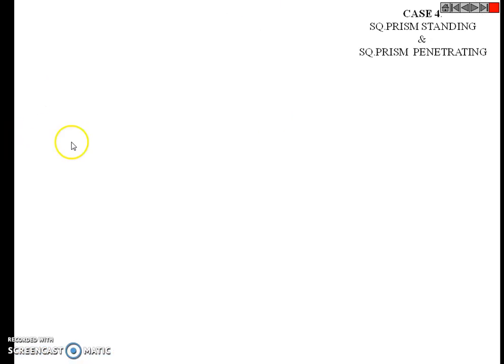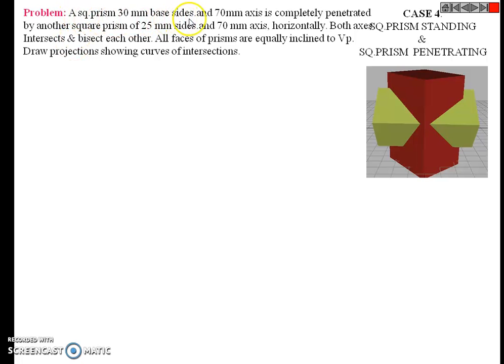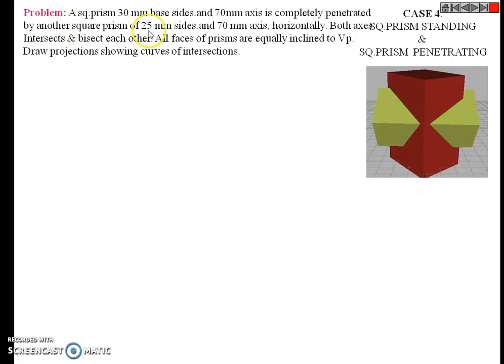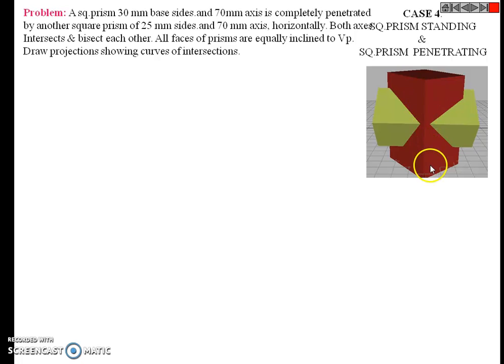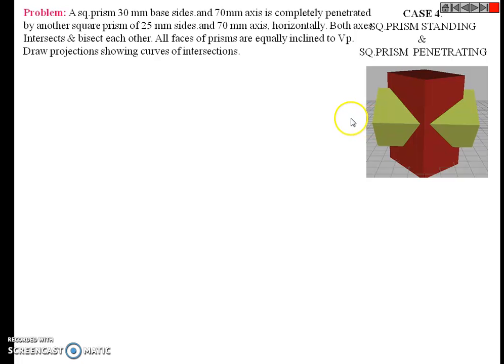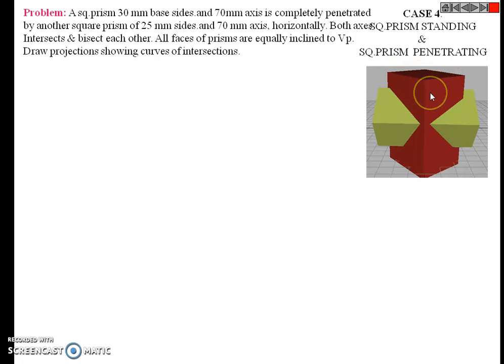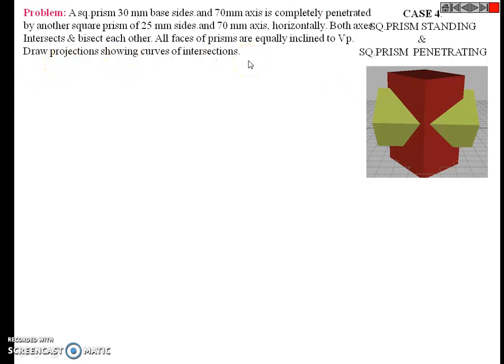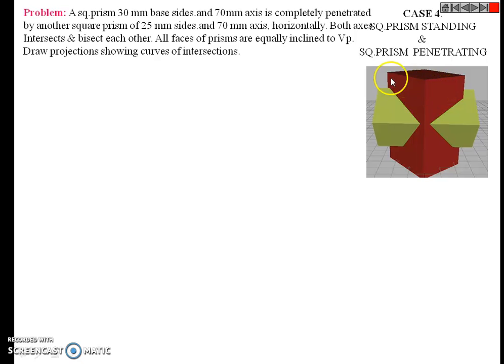CASE 4. SQ.PRISM STANDING & SQ.PRISM PENETRATING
Problem: A sq.prism 30 mm base sides.and 70mm axis is completely penetrated
by another square prism of 25 mm sides.and 70 mm axis, horizontally. Both axes
Intersects & bisect each other. All faces of prisms are equally inclined to Vp.
Draw projections showing curves of intersections